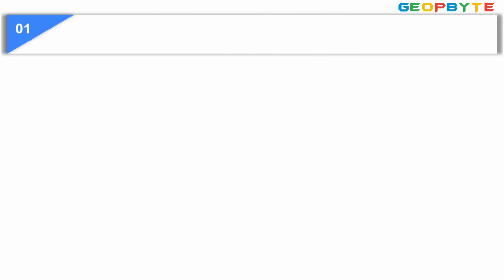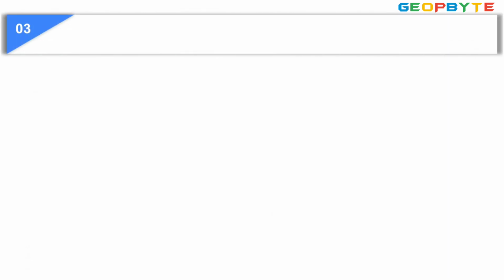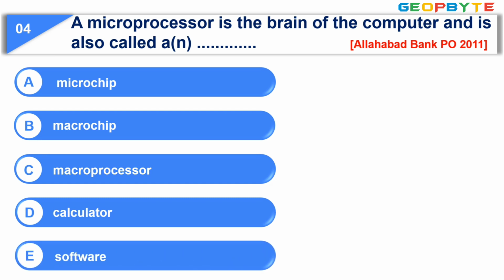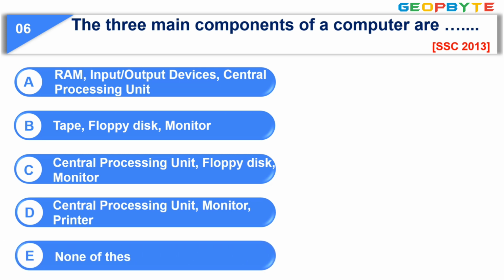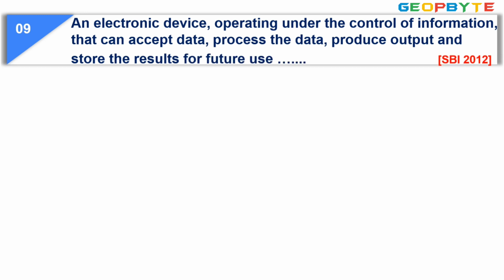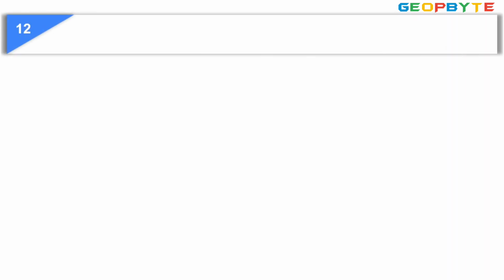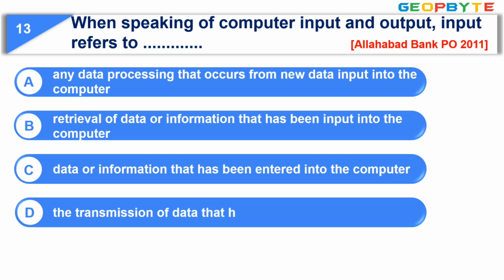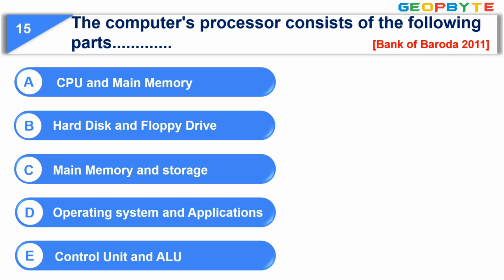General Knowledge | Previous Years Objective Questions | Computer | Part 4 | @GeopByte ​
General Knowledge | Previous Years Objective Questions | Computer | Part 3 |  @GeopByte  ​

Timestamps:

00:00 Intro

12:10 Outro